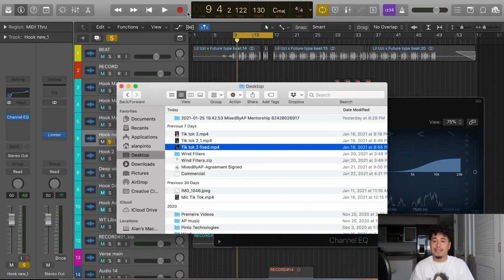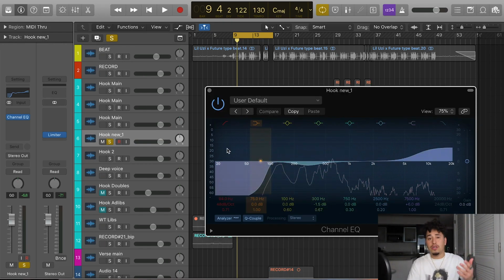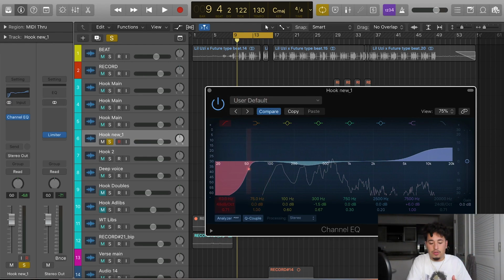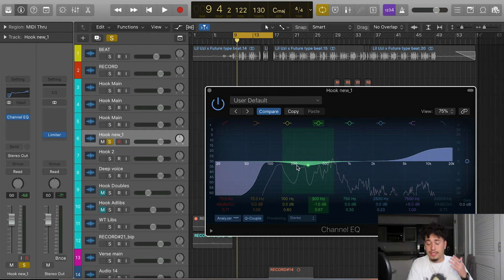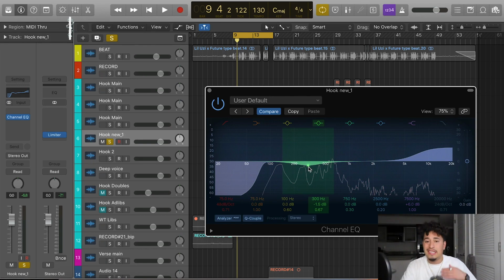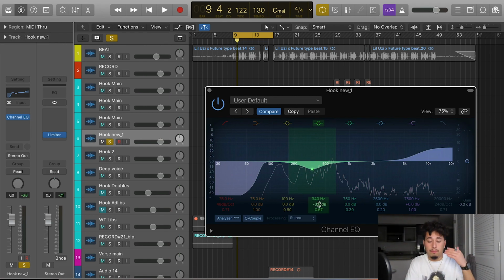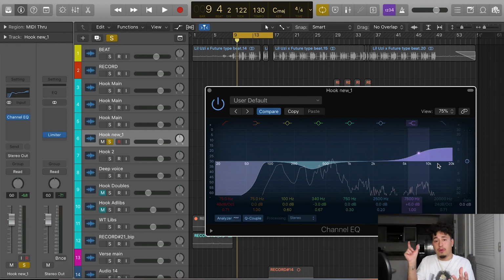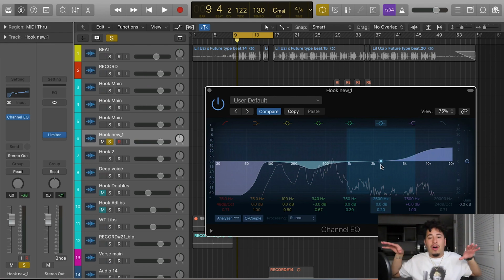How To Get Crisp Vocals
In this video I teach you guys how to get crisp vocals easily, and explain what frequencies of the voice cause muddiness and which frequencies make the voice clearer.

Check out my Audio Engineering Academy where you go from beginner to expert in 60 days:

How To Use Templates In Logic Pro X + Free Template Download
How to mix in Logic Pro x